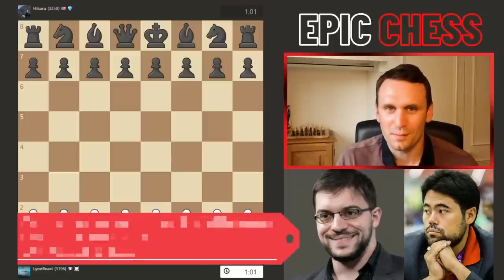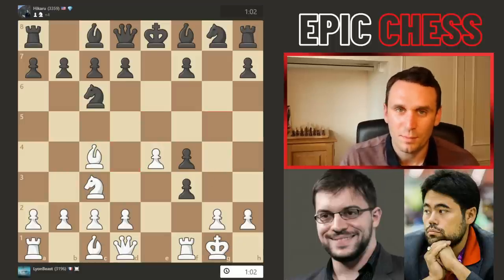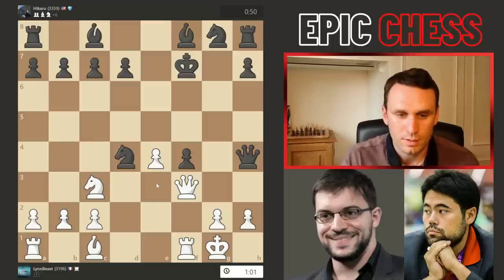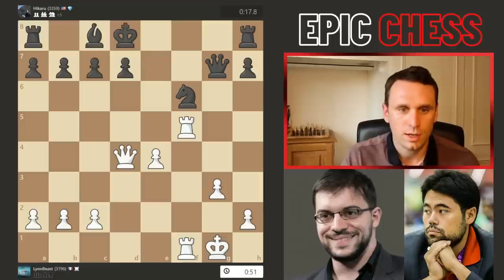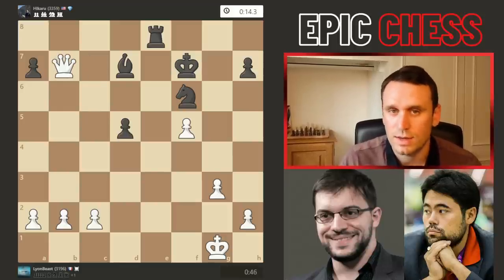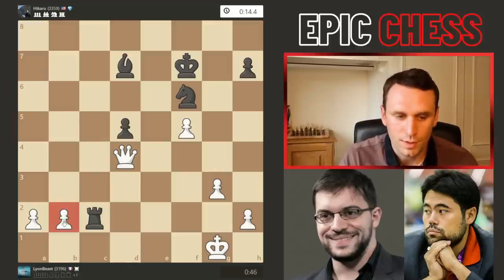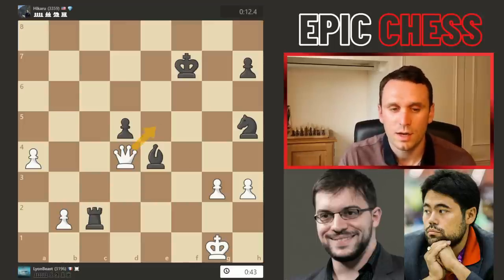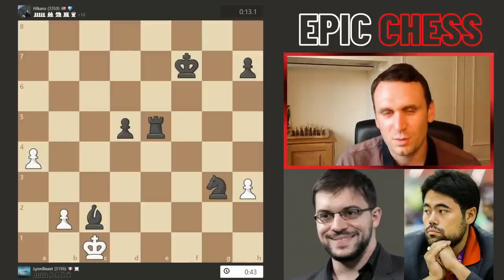MVL vs Hikaru - Immortal Bullet Game!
MVL vs Hikaru - Immortal Bullet Game! Maxime Vachier Lagrave and Hikaru Nakamura go head to head in this immortal bullet played on chess.com in December 2020